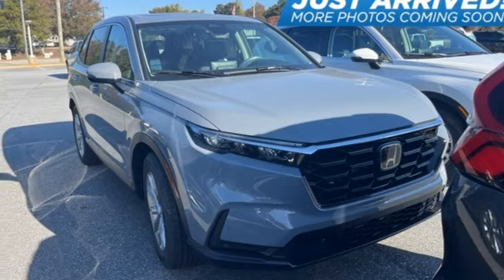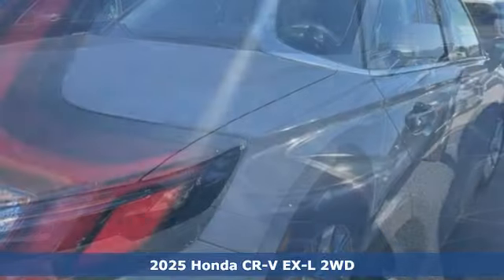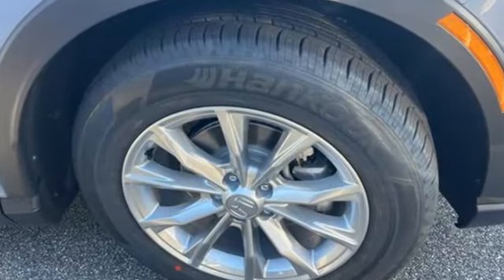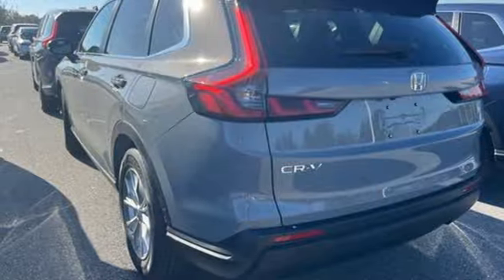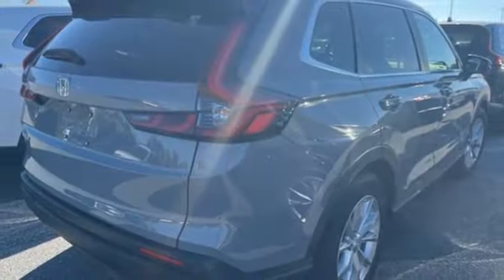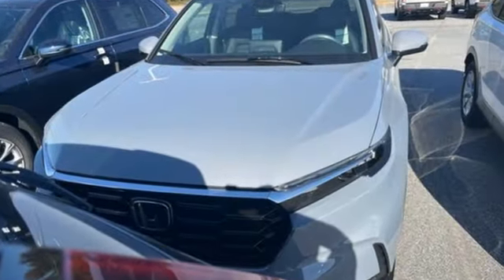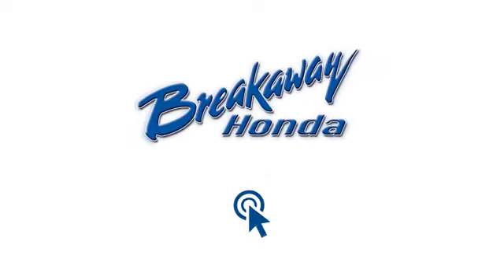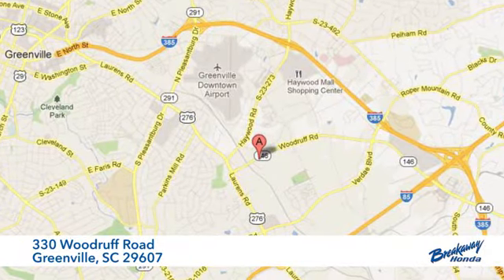New 2025 Honda CR-V Greenville SC Easley, SC SH318092 - SOLD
Year: 2025
Make: Honda
Model: CR-V
Trim: EX-L
Engine: 1.5L I4 DOHC 16V
Transmission: CVT
Color: Gray
Interior: Nh-912p/Black
Stock #: SH318092
VIN: 2HKRS3H75SH318092

Address:
330 Woodruff Road